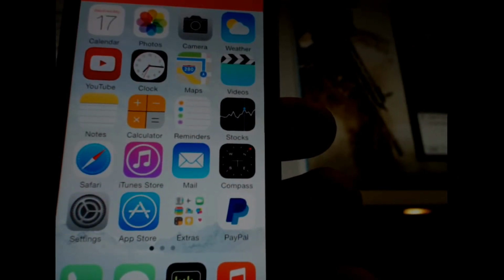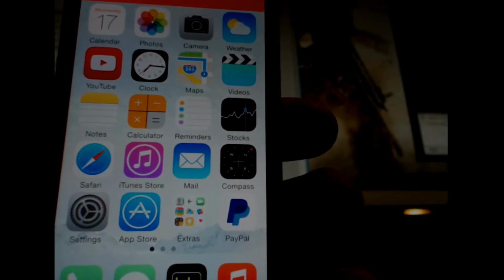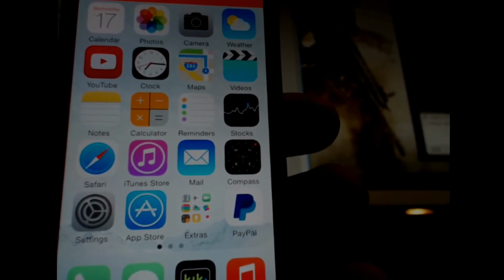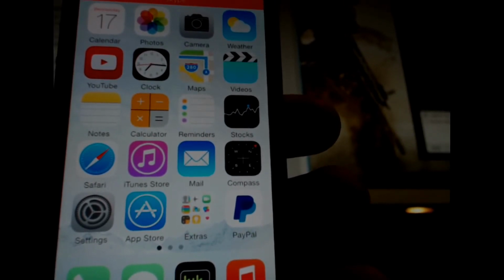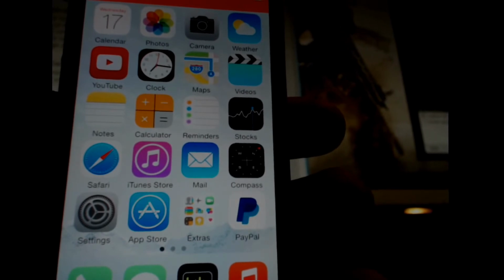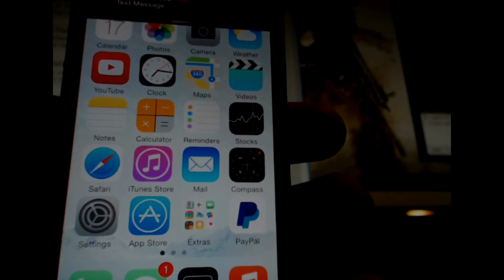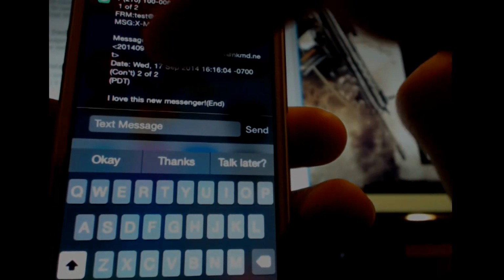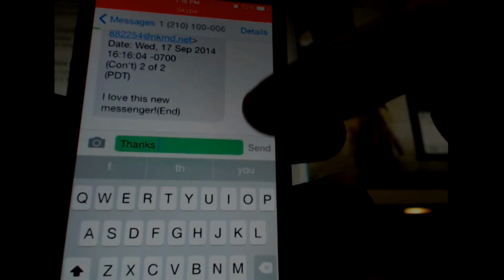8 iOS Tips and Tricks # 1 Quick Messenger -iphone 6 ios 8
8 iOS Tips and Tricks # 1 Quick Messenger -iphone 6 ios 8